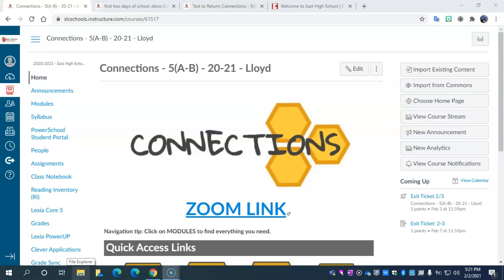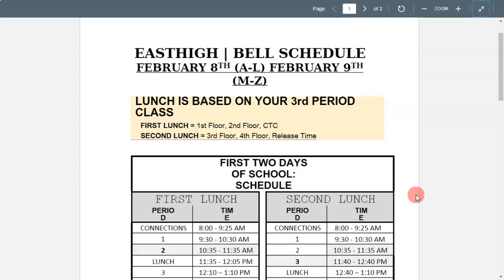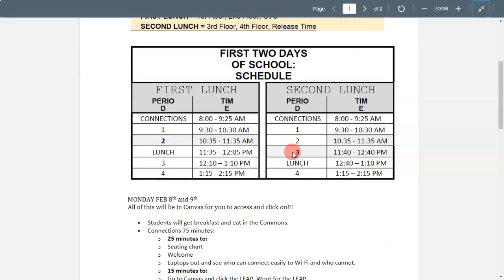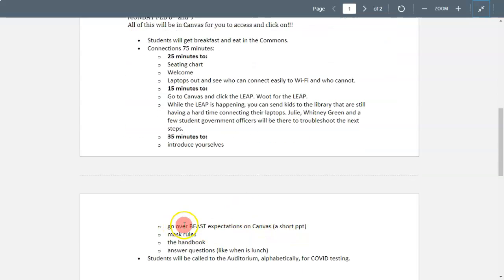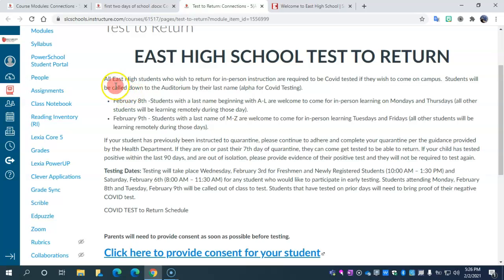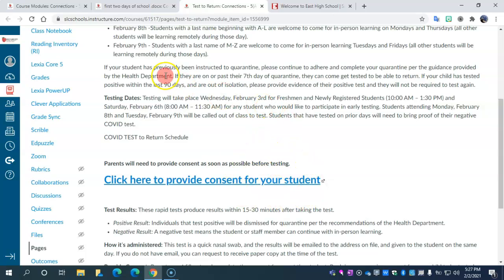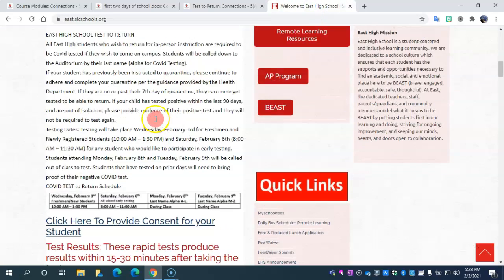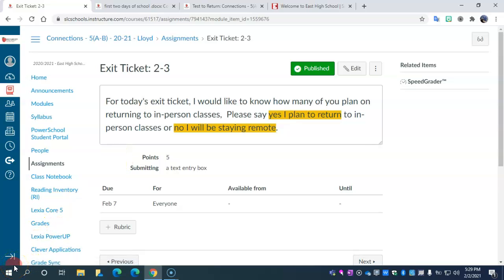Return to School